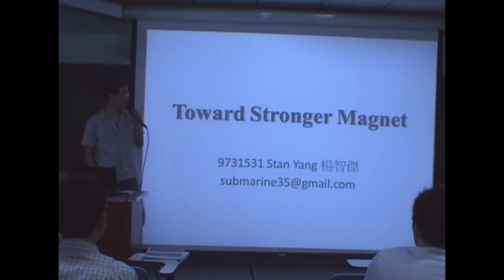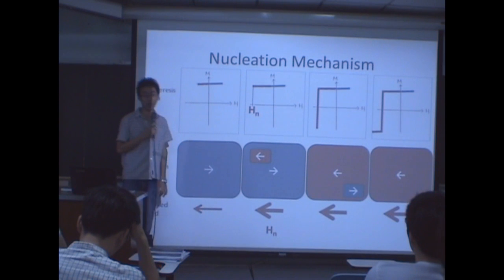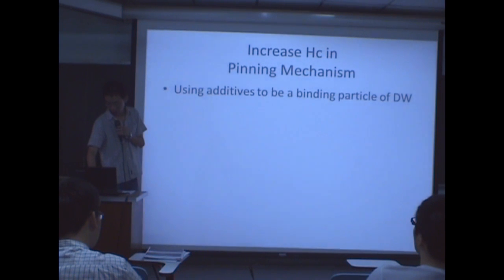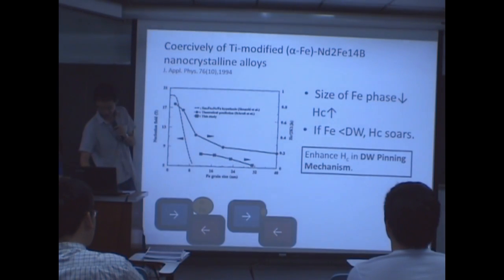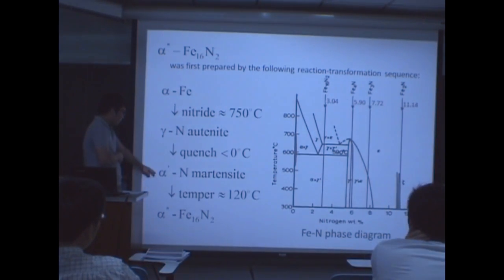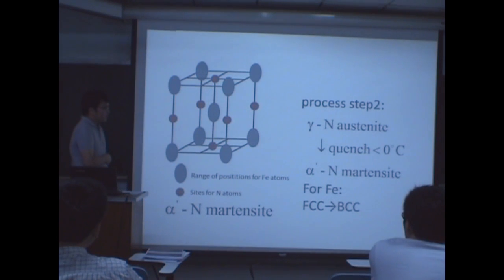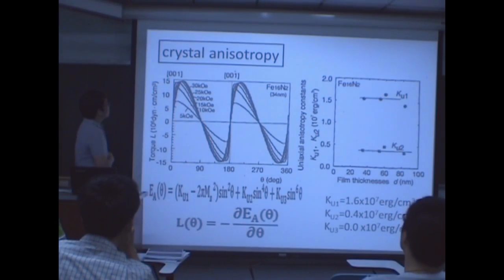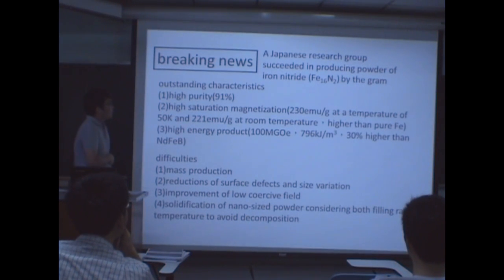磁記錄Oral Report G10-Permanent Magnet-2(color tuned)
magnet "permanent magnet" NTHU "material science"